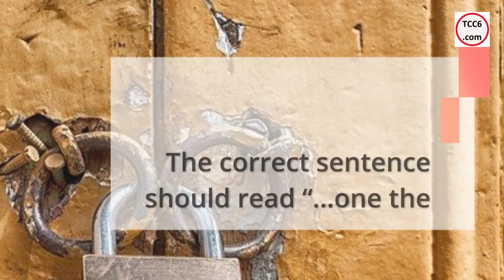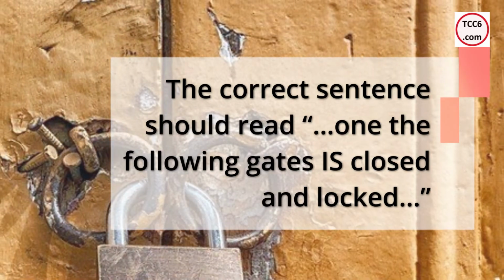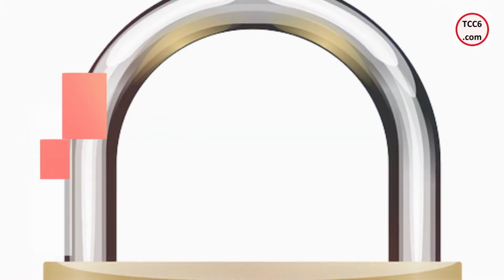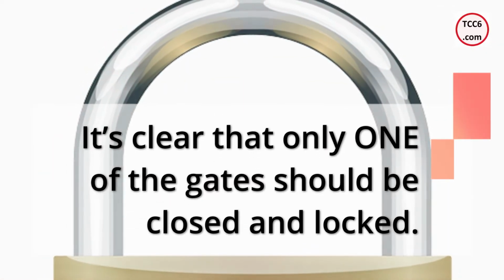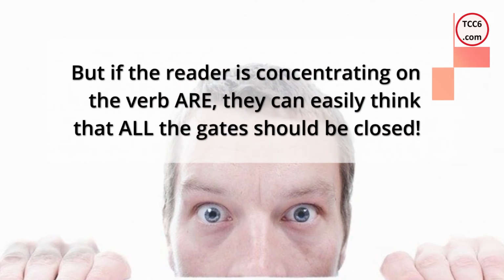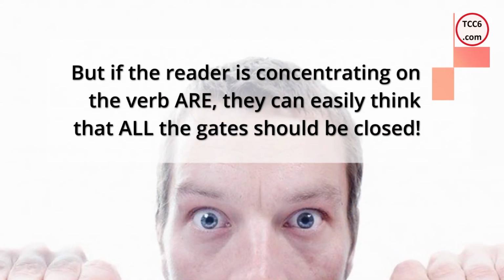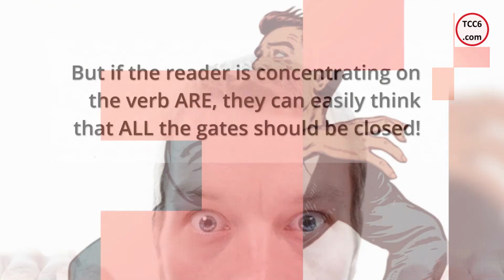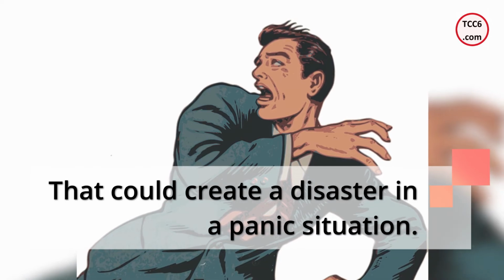Subject Verb Agreement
It’s a fundamental rule of English grammar: your VERB must agree with the SUBJECT of your sentence.
A SINGULAR subject must take a SINGULAR verb.
A PLURAL subject must take a PLURAL verb.
• FREE Technical Writing Website with 2,000 Plus Articles